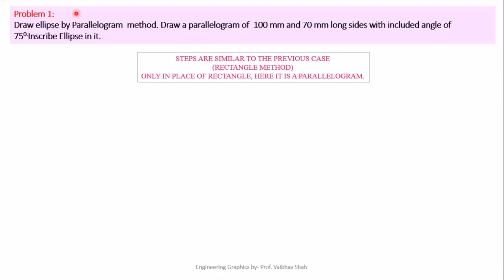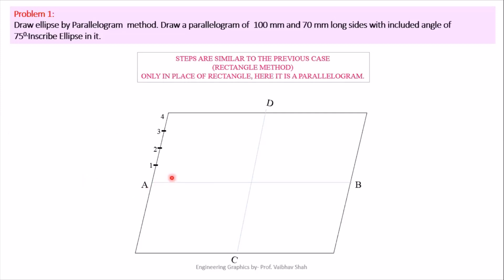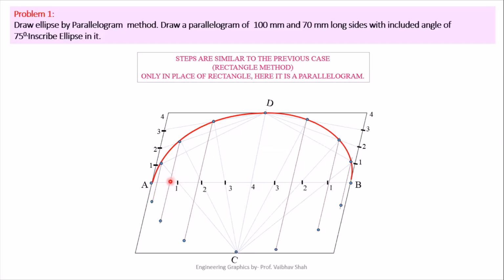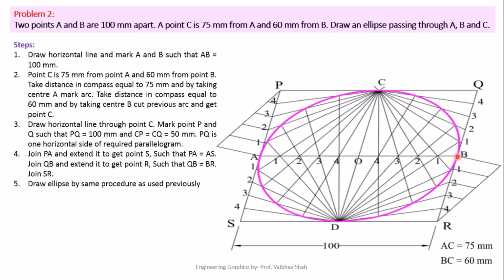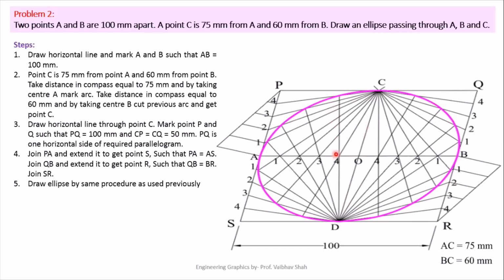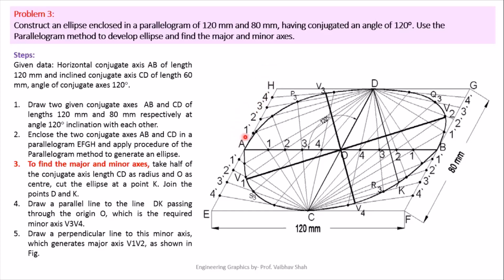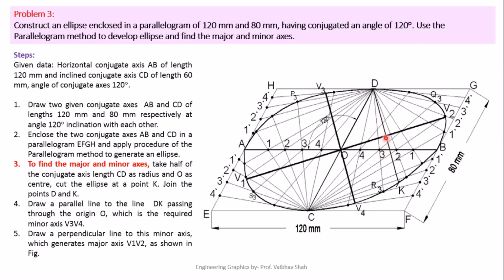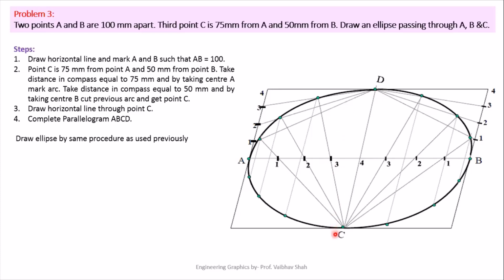Ellipse- Parallelogram method |Engineering Curves|Lecture -4|Engineering Drawing By Vaibhav Shah